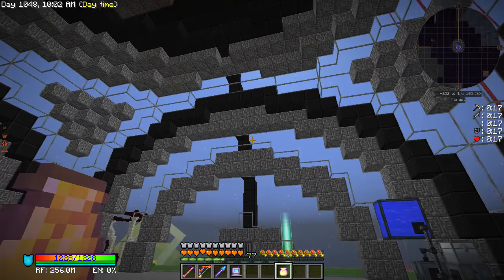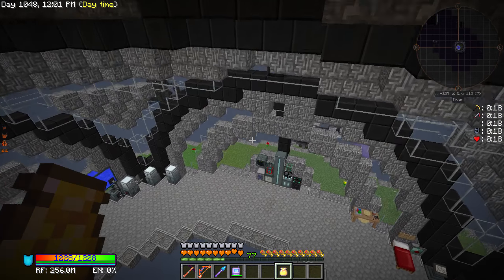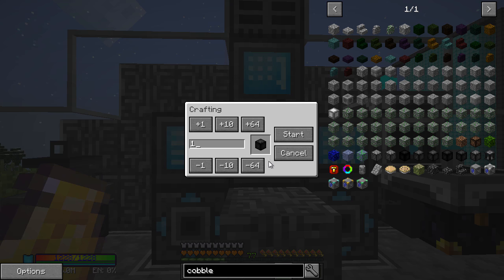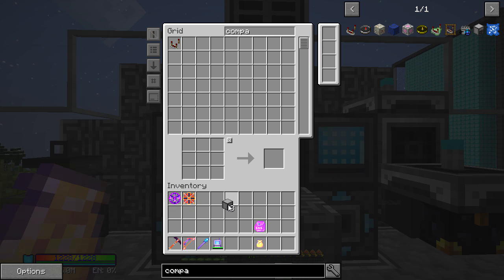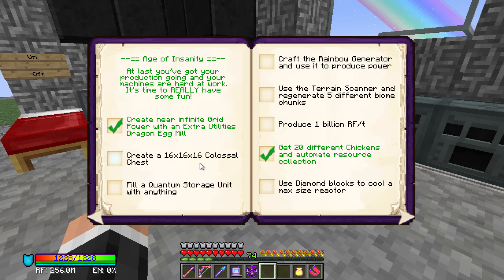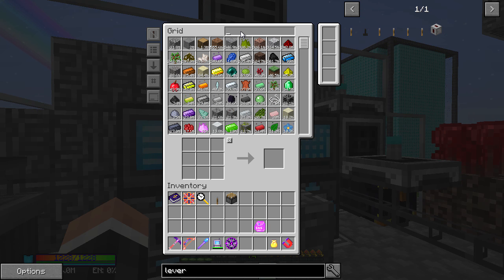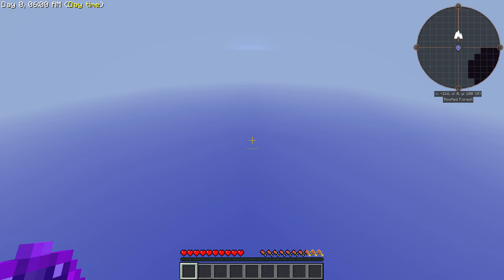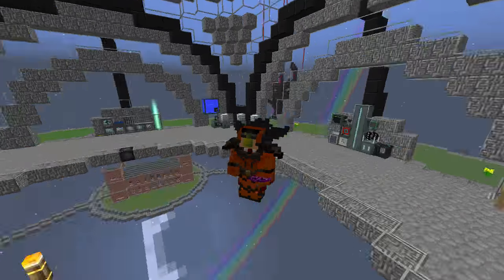FTB Sky Factory 3 | Octuple Compressed Cobble & Dragon Egg Mill! | E50 (Skyblock Minecraft 1.10.2)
Welcome to this Sky Factory 3 modpack let's play. Sky Factory 3 is a new Minecraft 1.10.2 skyblock modpack by BaconDonut and FTB. Let's play Sky Factory 3!

-  Octuple Compressed Cobble & Dragon Egg Mill! -

In this episode we continue this brand new 1.10.2 modded skyblock called Sky Factory 3 from FTB (Feed The Beast) and Bacondonut.
We enter the age of insanity in Sky Factory 3 today. Our first task is try to figure out the best way of how to make octuple compressed cobblestone in Sky Factory 3. First we try to use our massive crafter to make  the octuple compressed cobble. This doesn't seem to want to work so instead we choose to make octuple compressed cobble with compacting drawers. Also, we get a dragon egg mill from Extra Utilities 2 set up to generate near infinite grid power and lastly, we make a huge 16 x 16 colossal chest to finish off!

LINKS